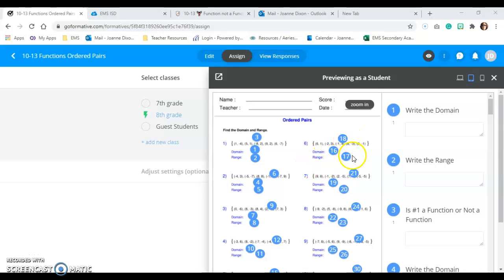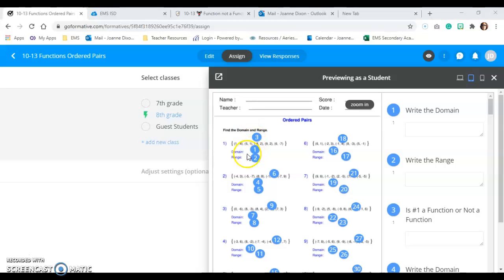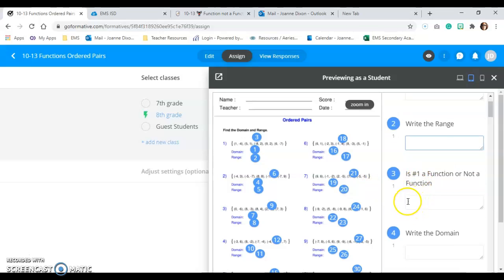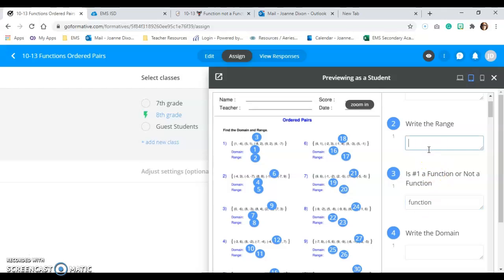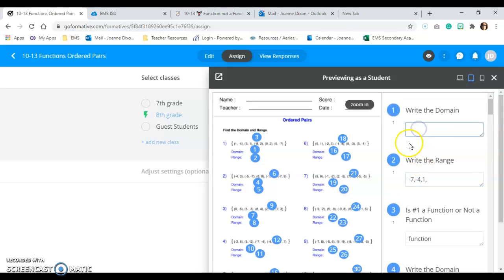Go.formative Ordered pairs function not a function